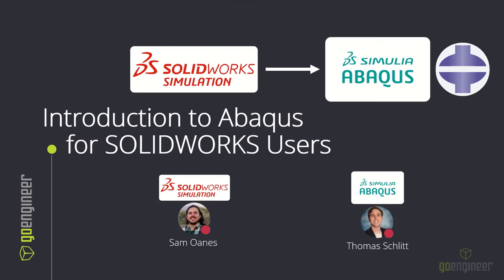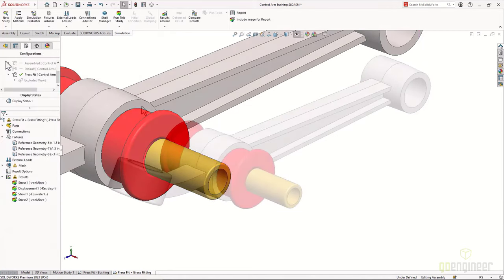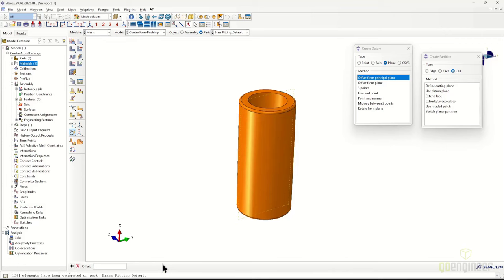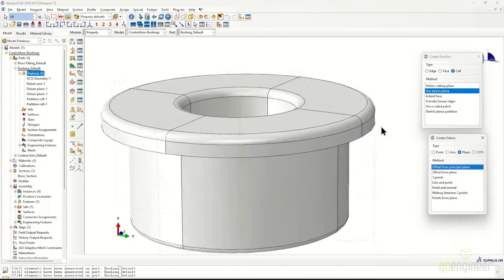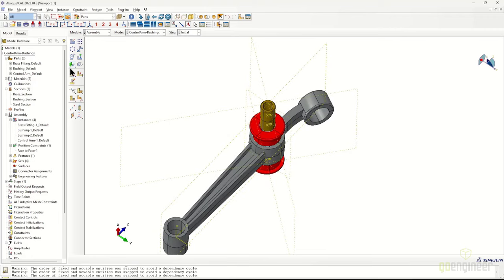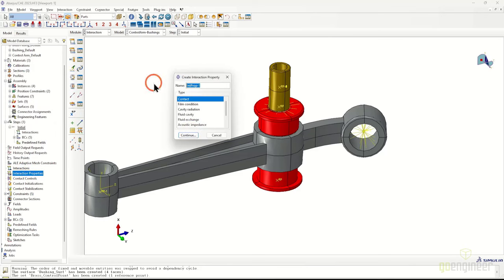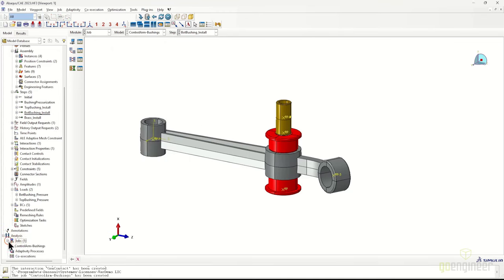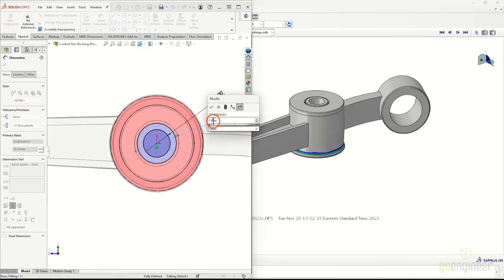Introduction to Abaqus for SOLIDWORKS Users - Webinar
Why would a SOLIDWORKS user use Abaqus for their FEA? Sam & Thomas analyze an automotive control arm's bushing installation process in both SOLIDWORKS Simulation and Abaqus. The viewer can compare the respective workflows and the value of the analysis output.

This test-drive of Abaqus/CAE as a SOLIDWORKS user will reveal the competitive advantages of Abaqus over SOLIDWORKS Simulation. The viewer will see the SOLIDWORKS-Abaqus CAD connector tool, the hexahedral meshing process, Abaqus General Contact, a multi-step setup, and cloud computing.

Presenters:
Thomas Schlitt, Simulation Specialist at GoEngineer
Sam Oanes, Simulation Specialist at GoEngineer

Further Reading:
SOLIDWORKS Simulation vs Abaqus: When Should You Upgrade?

00:00 Introductions & Overview
01:12 SOLIDWORKS Simulation Demo
05:24 Abaqus Associative Interface
06:04 Material Model
07:32 Brass Fitting Mesh
10:35 Rubber Bushing Mesh
13:13 Control Arm Mesh
15:45 Assembly Position Constraints
16:15 Coupling Surfaces
19:25 Boundary Conditions
20:52 General Contact Definition
21:29 Step Definitions
23:09 Loads
24:43 First Run
26:03 Cloud solve setup
28:52 Design Modification & Re-run